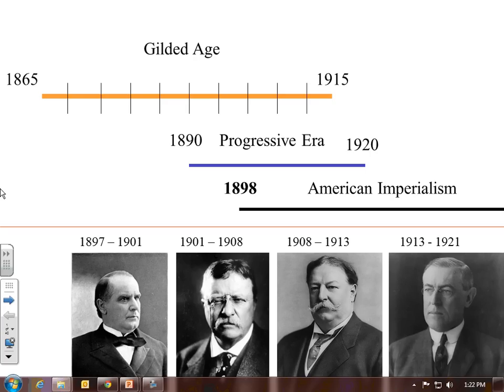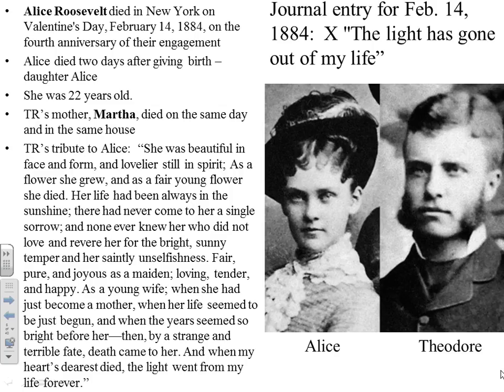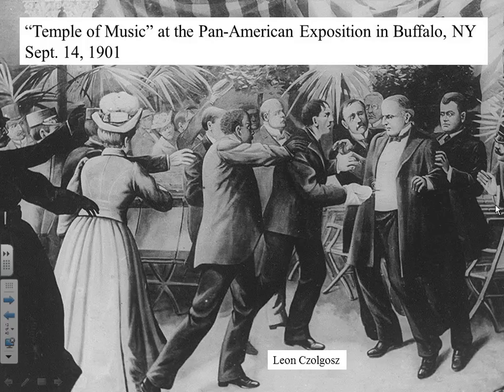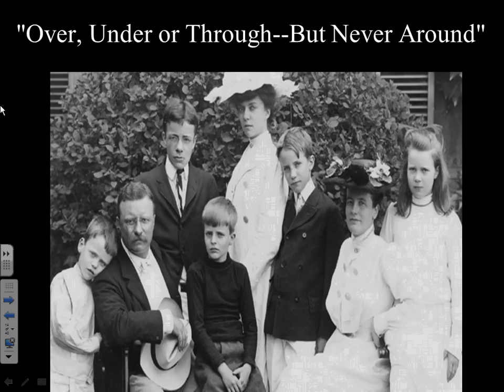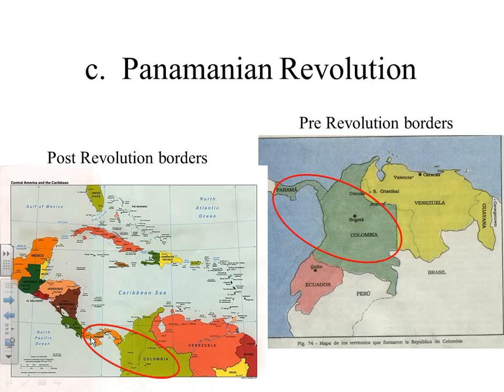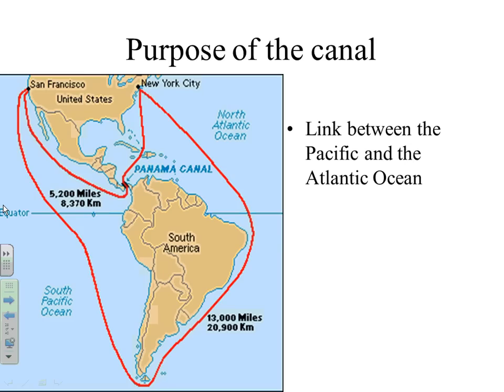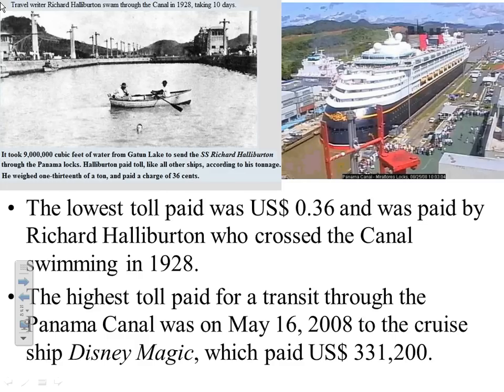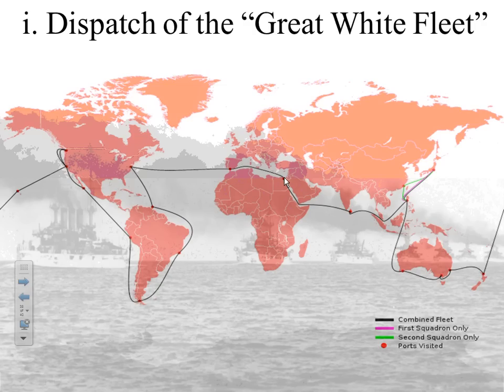Unit 1 S.I. 8, TR and the "Big Stick" Policy